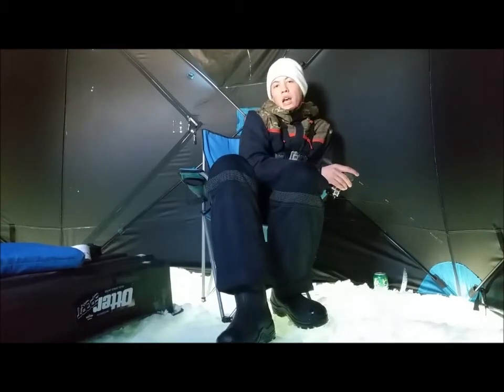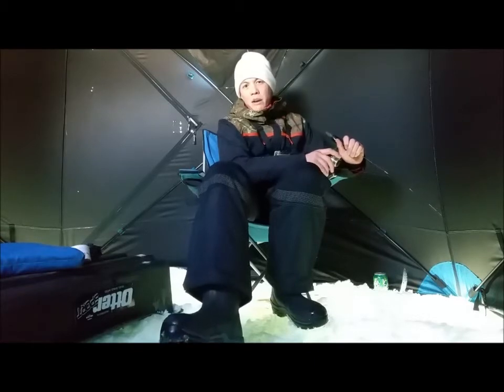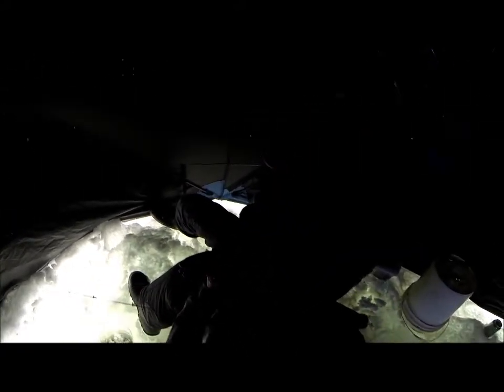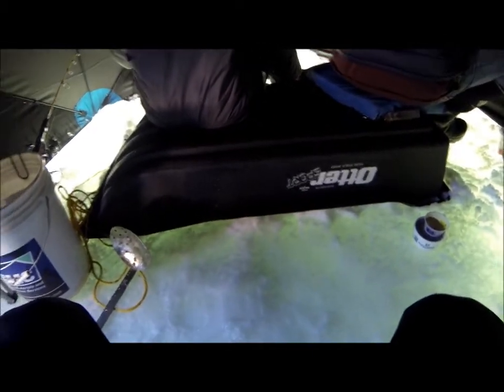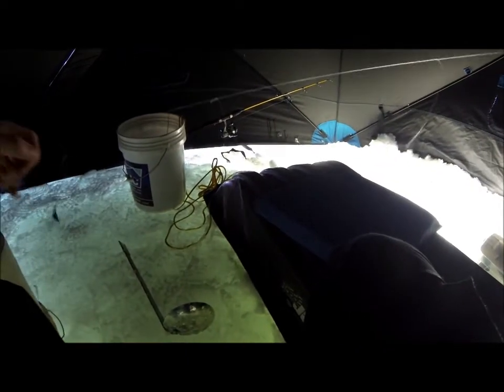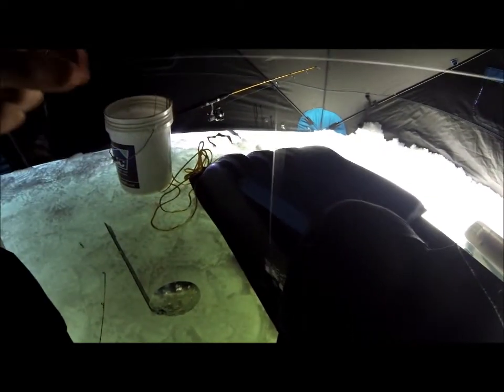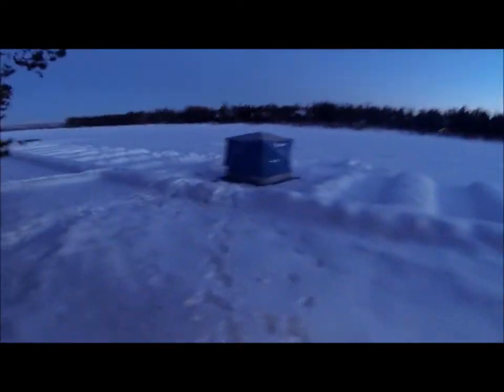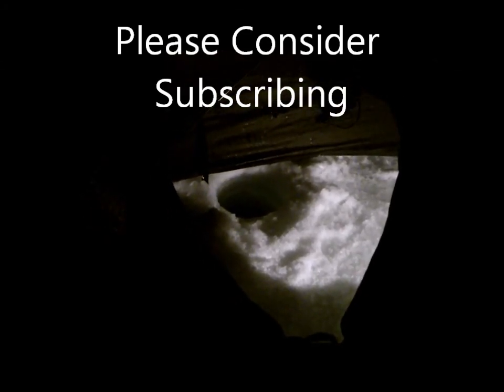CRAZY Ice Fishing Adventure - Gnarly Day On The Ice!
Making the ice work, beautiful fish and great day!